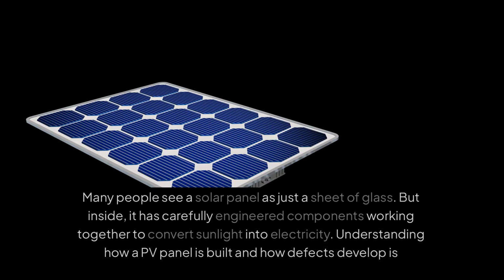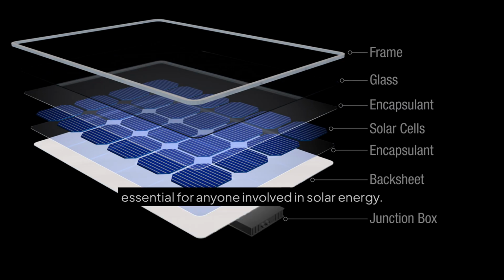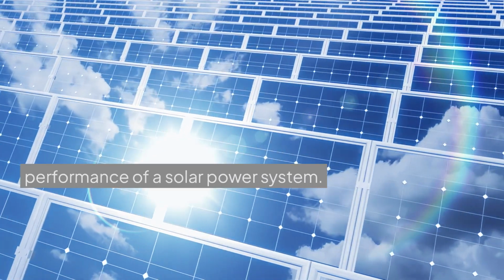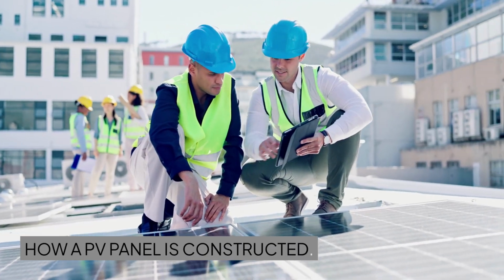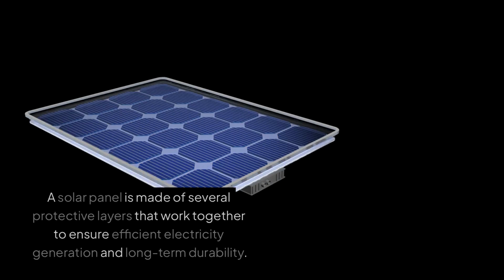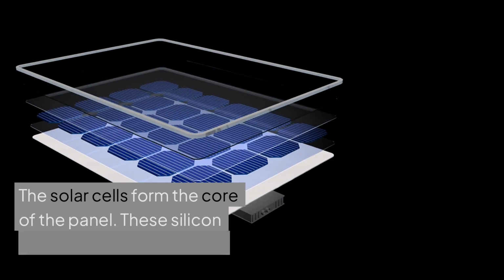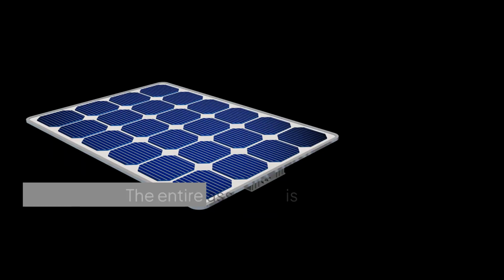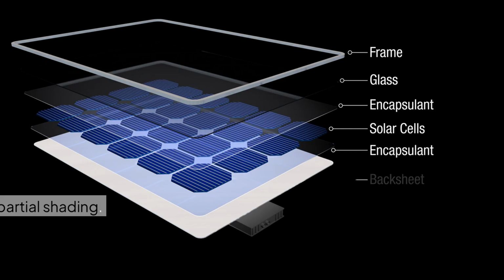PV Solar Panel Explained Types, Construction, Components, Defects and Their Consequences 1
PV Solar Panel Explained | Types, Construction, Components, Defects & Consequences

Want to understand how photovoltaic (PV) solar panels work? In this video, we explain the different types of PV panels, how they are constructed, their major components, common defects, and the consequences of using damaged solar panels.

Whether you're a solar engineer, technician, installer, engineering student, or renewable energy enthusiast, this video will help you understand how to identify common PV panel defects and improve solar system performance.

In this video, you'll learn:

What a PV solar panel is
Types of solar panels
Construction and internal layers
Main components of a PV module
Common causes of PV panel defects
Effects of damaged solar panels
Practical maintenance and inspection tips